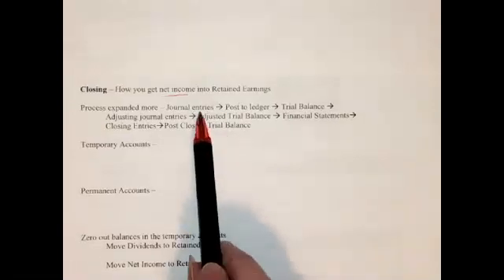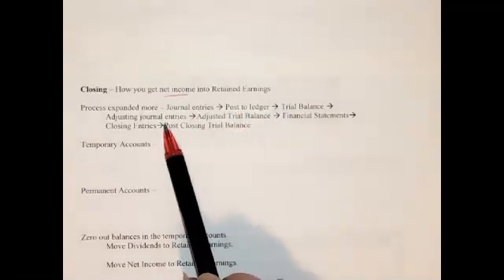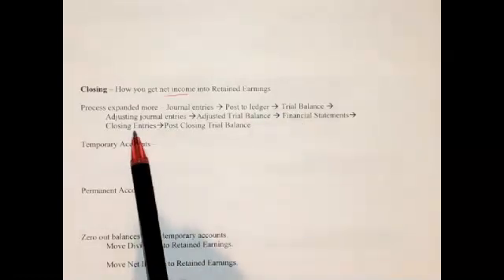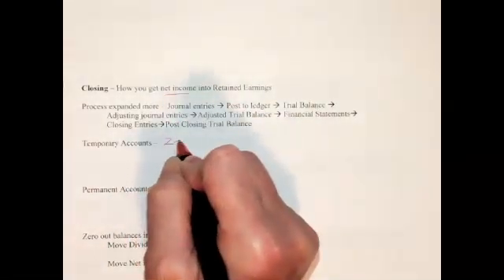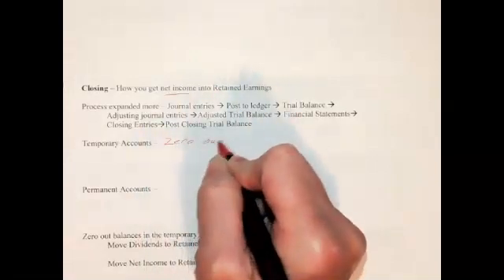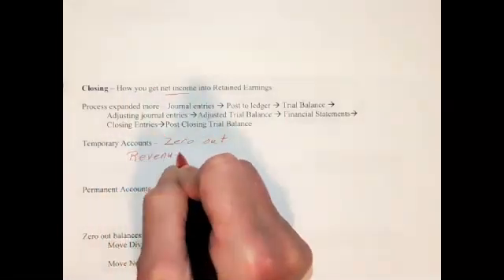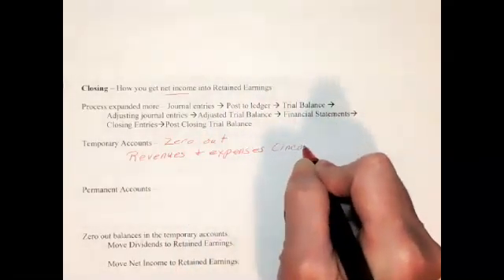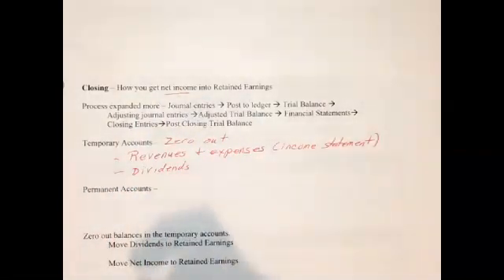Ch 4 Closing Entries